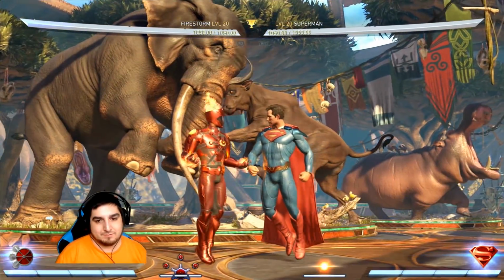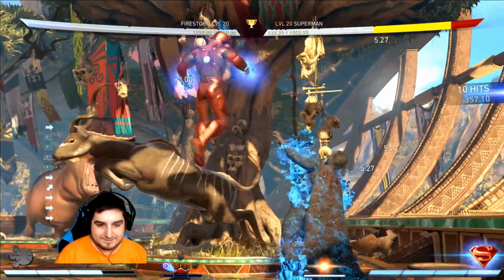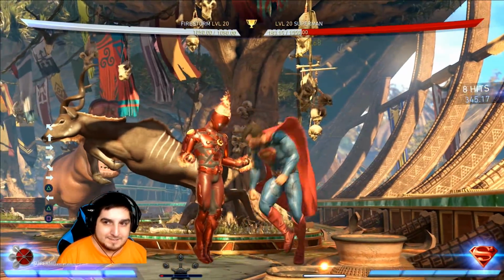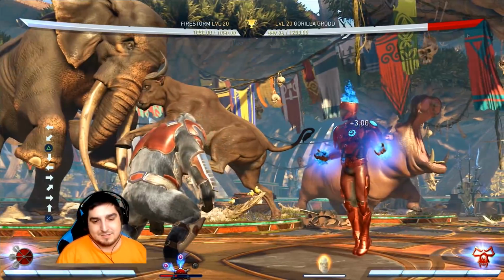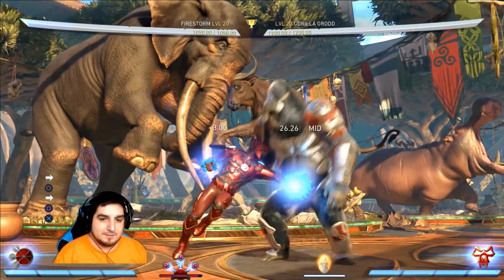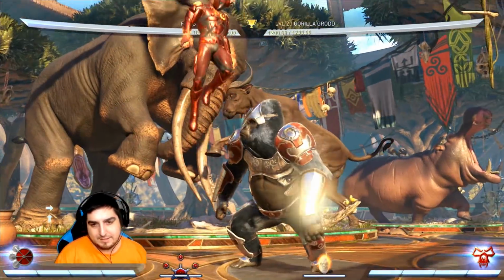Injustice 2 Firestorm: Trait Vortex Tutorial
Today I am teaching you the ins and outs of the vortex I use with Firestorm!